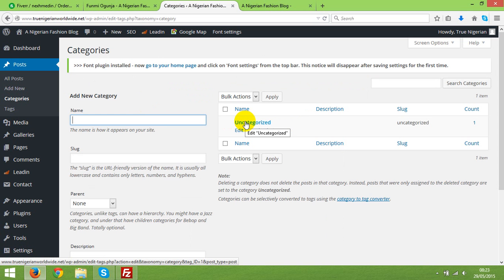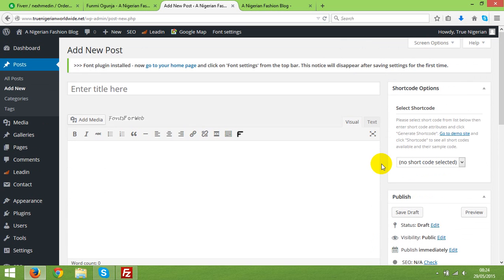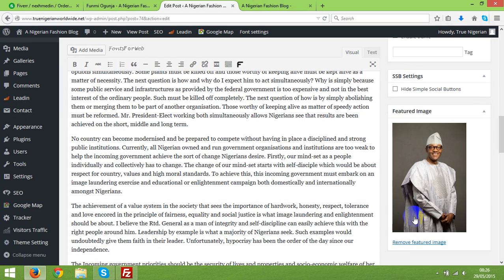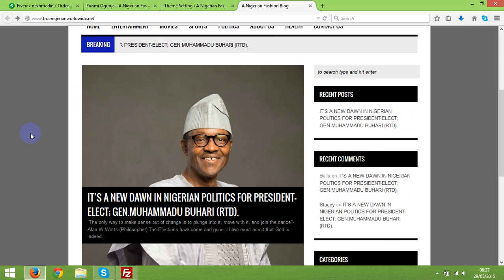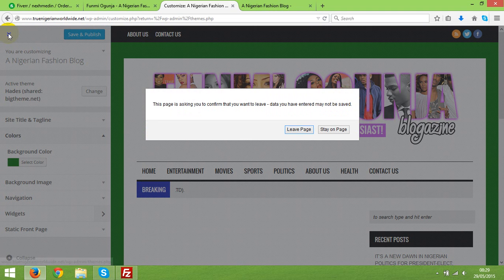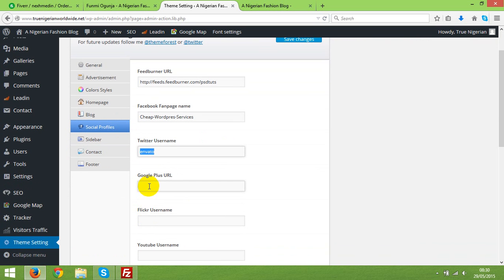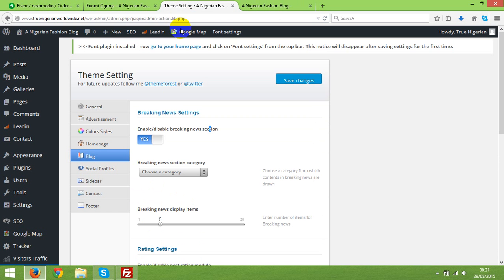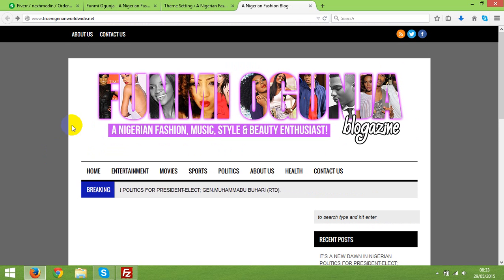Wordpress Blog Design Video tutorial for ellalee News wordpress theme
Hi, I'm Nexh I'm a Web designer. I can help you with your website and online marketing.
WORDPRESS BLOG,Design you complete wordpress blog,Automated wordpress blog!
VIDEO BLOG,Automated Video blog at any niche of interest.
LOGO DESIGN, Create High Quality Logo design Png or Jpeg format and uplaod that to your website/blog.
WEBSITE/VIDEO TRAFFIC,Show u how to get free and paid traffic.
BLOGPSOT.COM,Create free good blogger/blogspot in any niche.